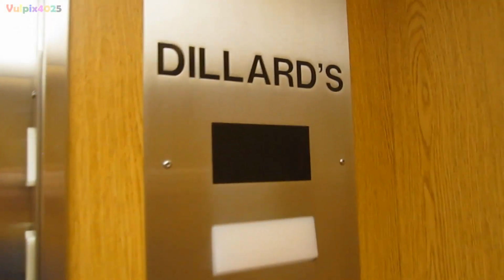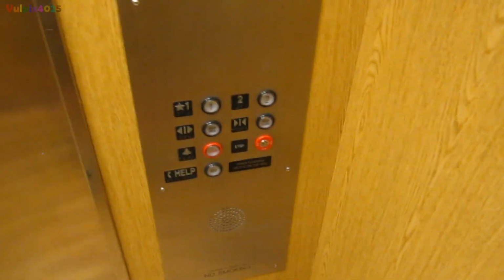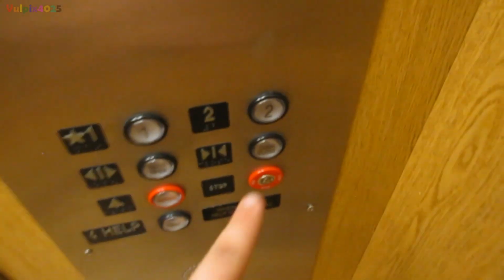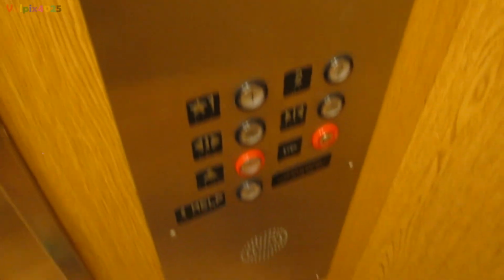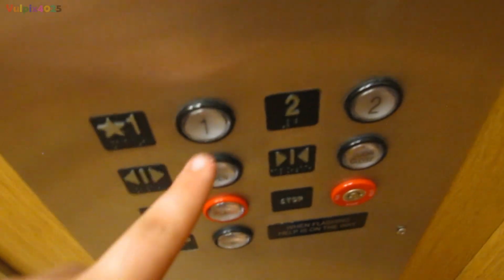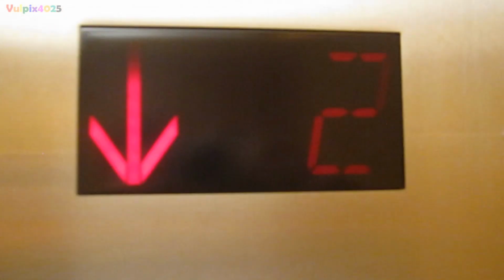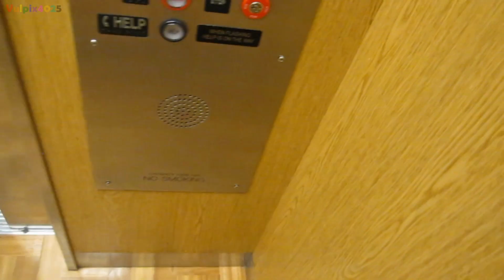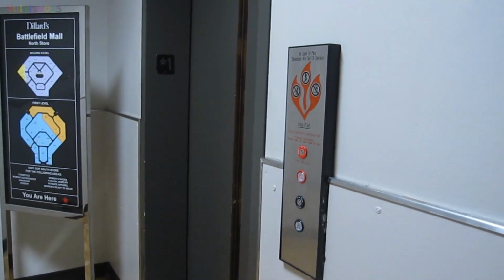Modded Montgomery Hydraulic Elevator | Dillard's | Springfield, MO. | Vulpix4025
Here's a short video of the Elevator at Dillard's in Battlefield Mall.

~Elevator Facts~
Brand: Montgomery
Fixtures (Original): Epco Flushline
Hoist: Hydraulic
Door: Center Open
Floors Served: 2
Installed: ???
Modernized: ???

~Video Facts~
Camera: Canon PowerShot SD960 IS
Microphone: Built-In
Date: Saturday, June 10th, 2023
Video Aspect Format: Widescreen (16:9)